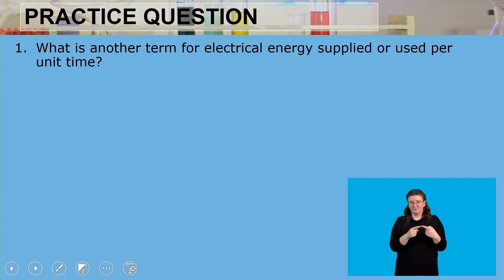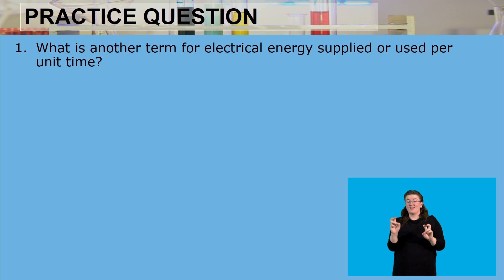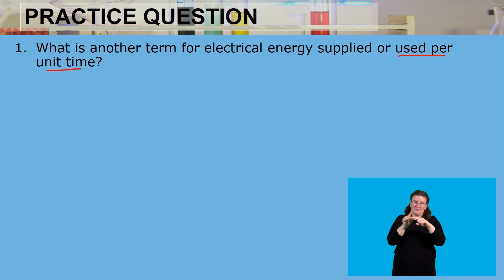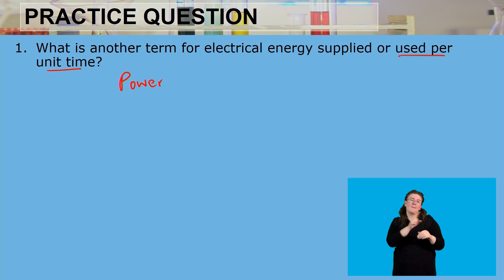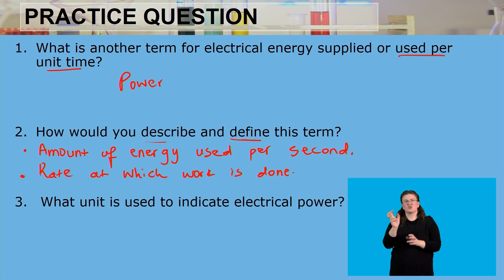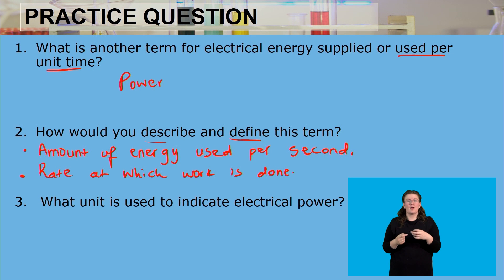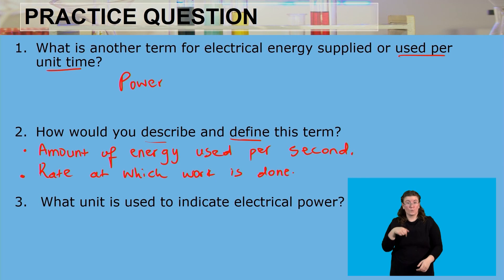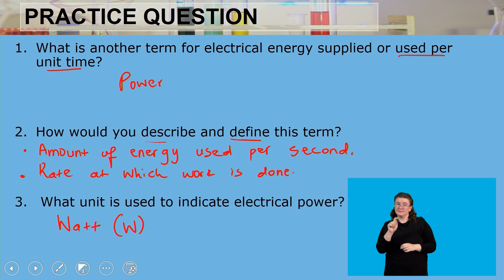Physical Sciences Grade 9 Cost of Electricity Video 2 Segment 1